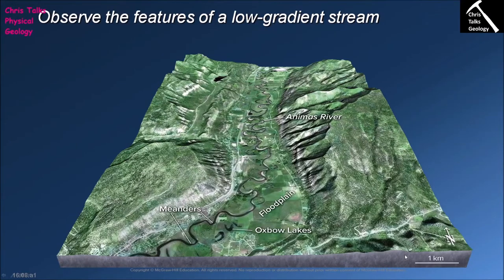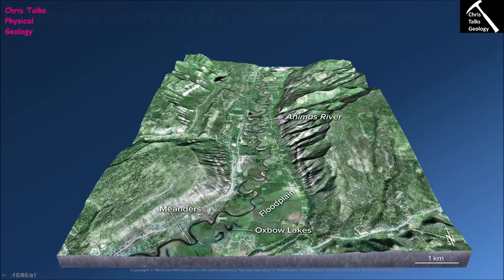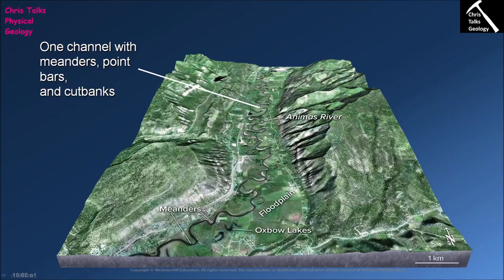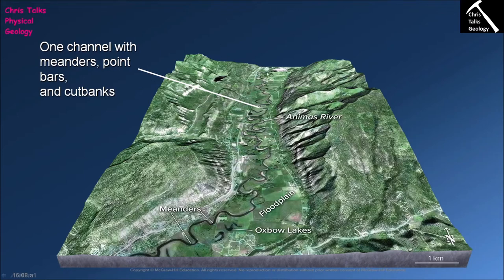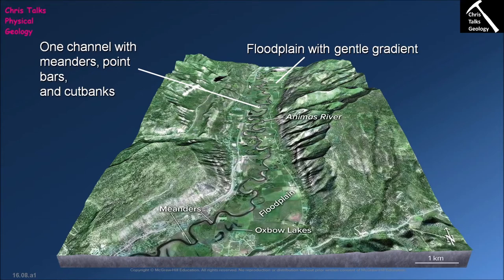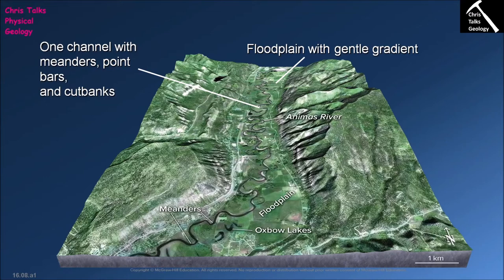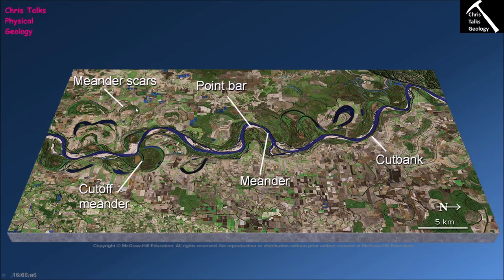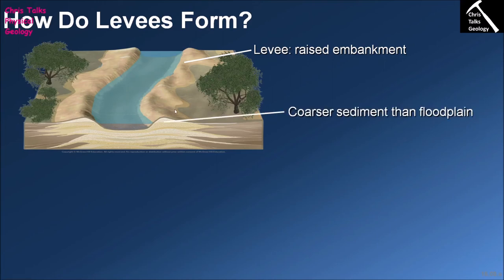What Features Characterize Low Gradient Streams? (Chapter 16 - Section 16.8)